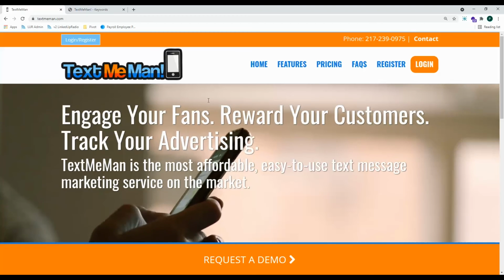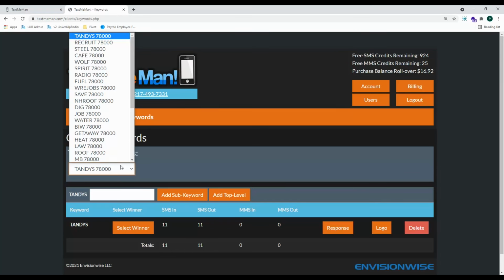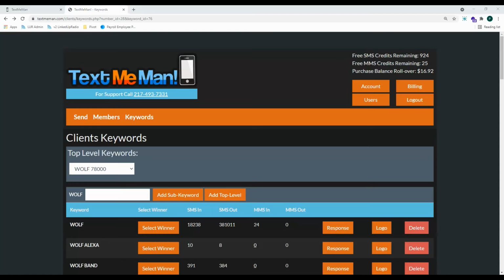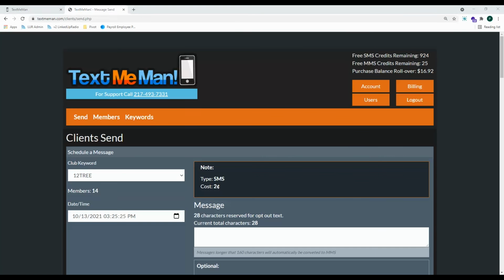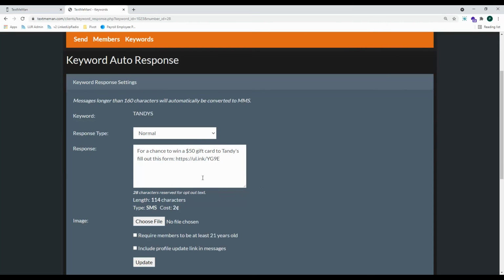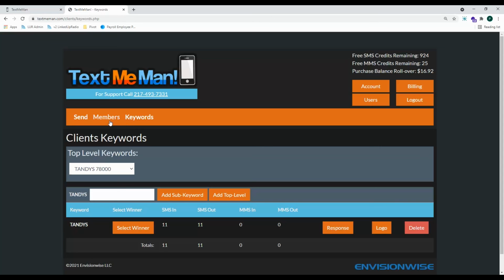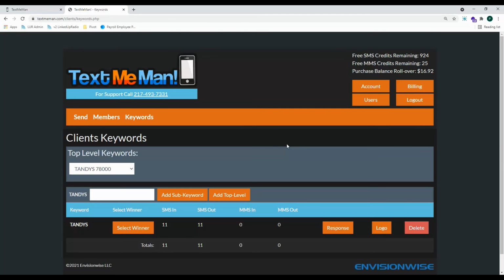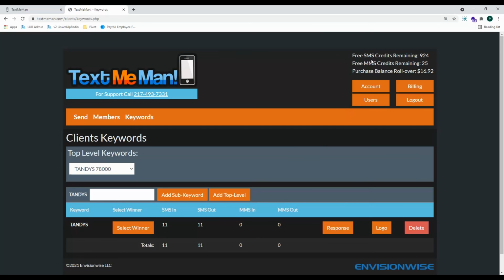TextMeMan Overview - Envisionwise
Learn how to use our text message marketing service in this video.